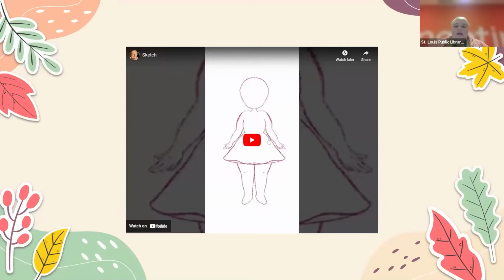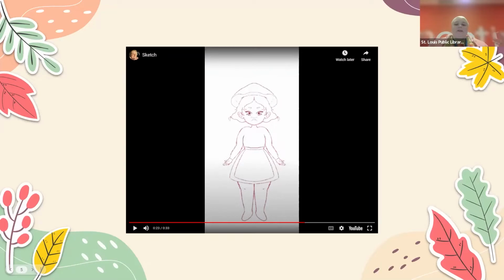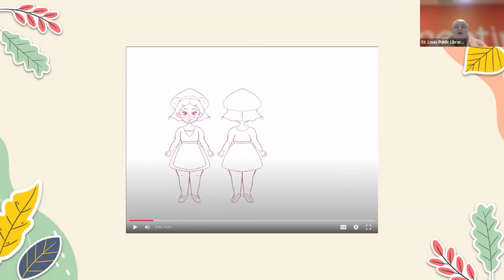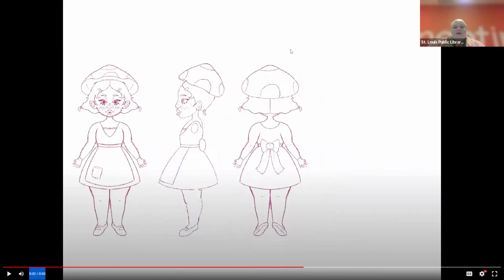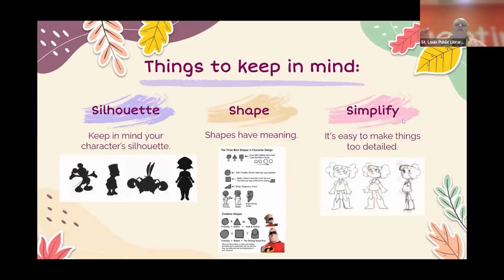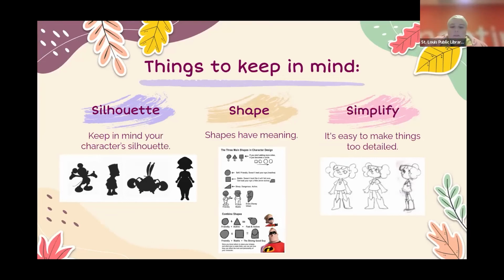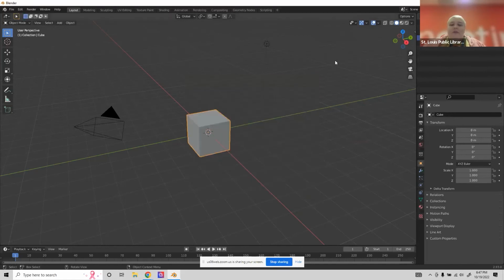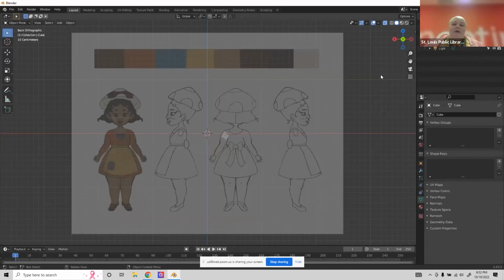Create A 3D Character: Part 1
This is Part 1 of the Create A 3D Character Series. This is done live as a Creative Experience program. If you would like to sign up for the next session, please visit this